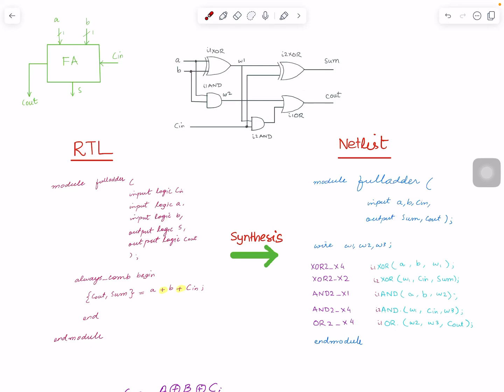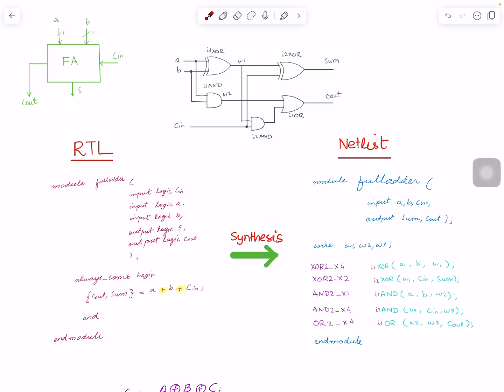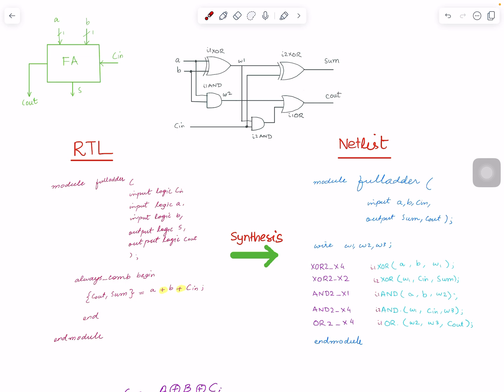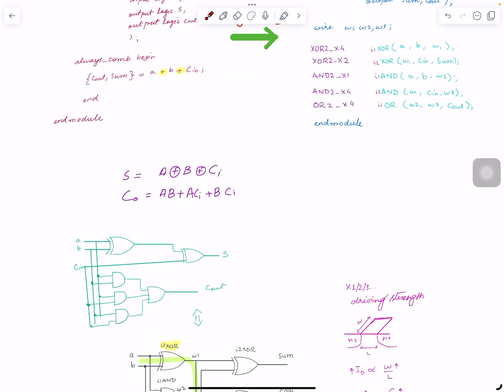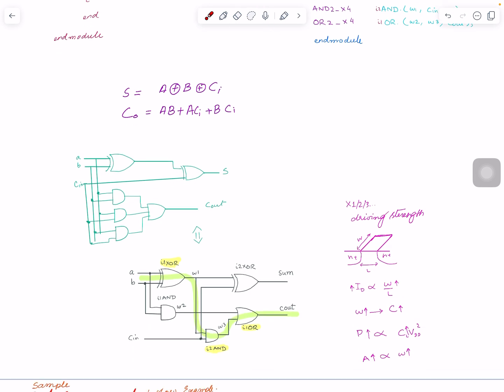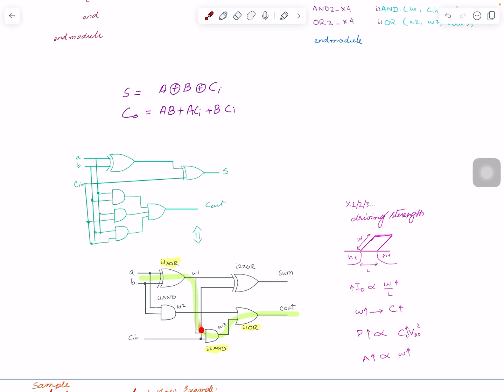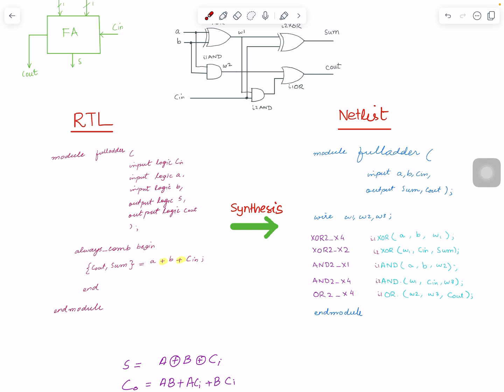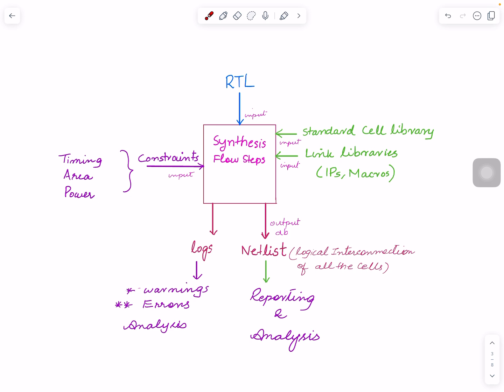Topic 3 in PD: Synthesis Flow Overview: Optimizing RTL to Netlist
In this video, Rashid explains the fundamental purpose of synthesis flow in chip design. The synthesis process takes RTL code (written in SystemVerilog, Verilog, or VHDL) and converts it into an optimized netlist that meets timing, power, and area constraints.

Rashid demonstrates how a SystemVerilog full adder is synthesized, walking through the resulting netlist and discussing how tools can select different cell versions based on optimization needs, such as choosing 5-cell versions over 6-cell versions for efficiency.

In the second part, Rashid covers the typical inputs and outputs of the synthesis flow. Inputs include RTL, a standard cell library, and various constraints, while outputs are the Verilog netlist, detailed reports, and analysis logs. He also touches on the tools used for synthesis, including Synopsys Design Compiler, Fusion Compiler, Cadence Genus, and the open-source tool Yosys.

Whether you're new to digital IC design or looking to deepen your understanding of gate-level synthesis, this video provides practical insights into how RTL is transformed into an optimized netlist.